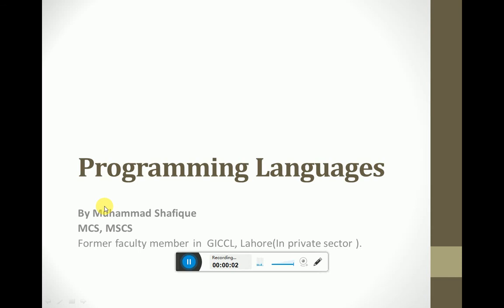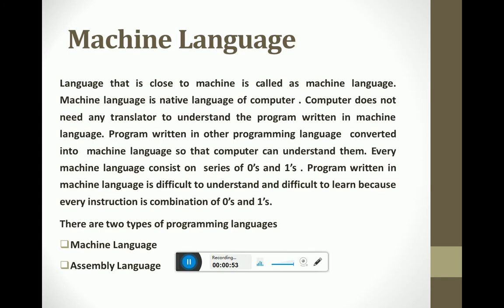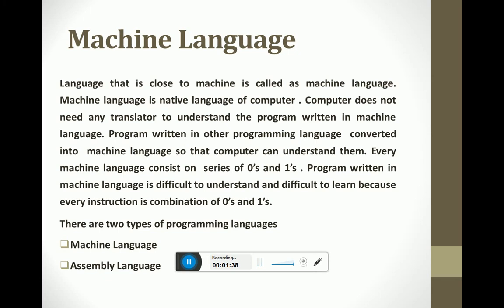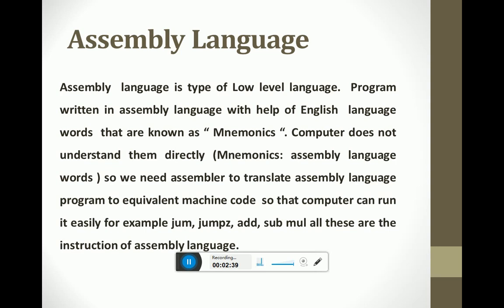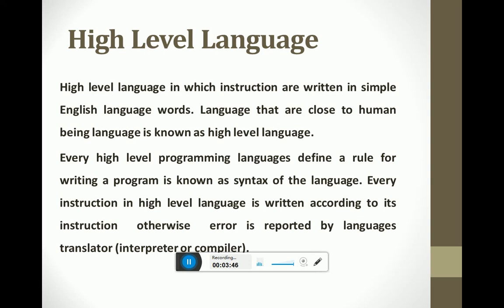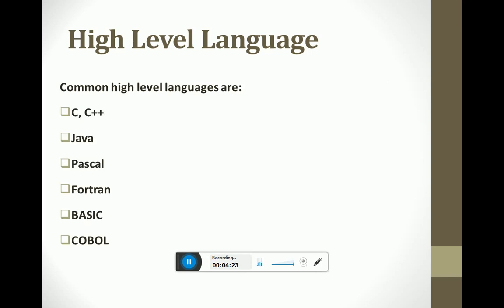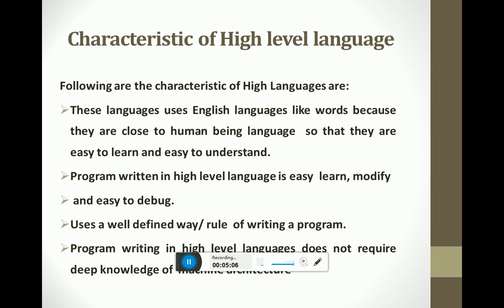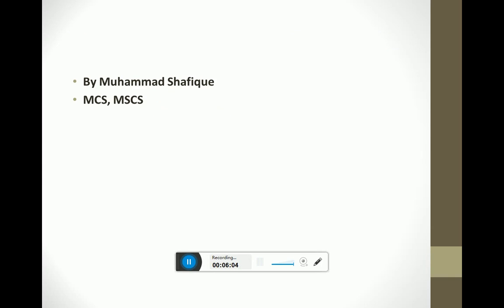Programming language High and Low Level, Machine, Assembly, Charactristics of high Language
programming languages types by shafique rajpoot
High level programming languages
Low level programming languages
Machine Languages Assembly Language  Characteristics of High level language